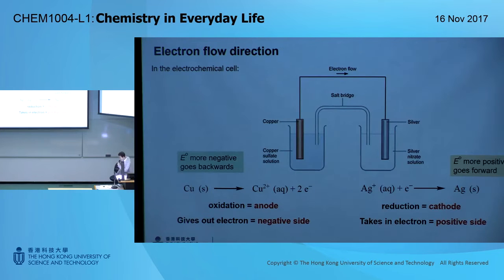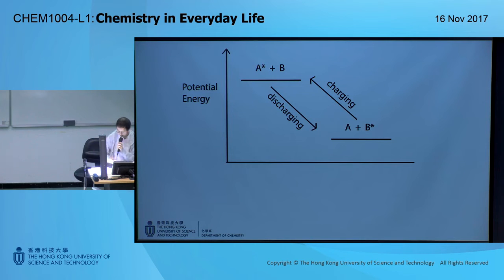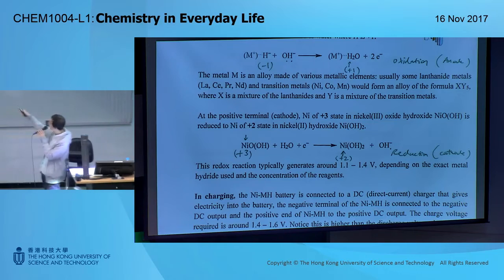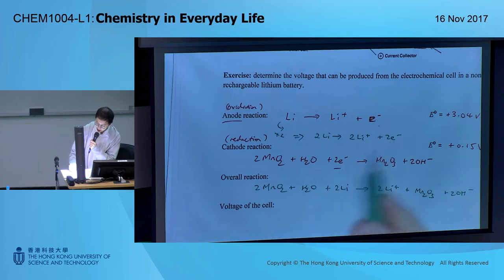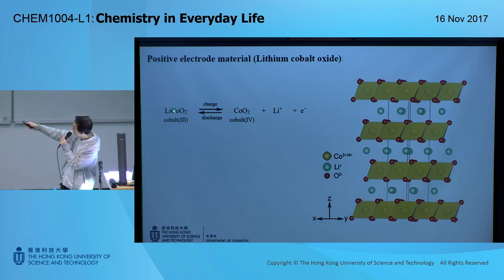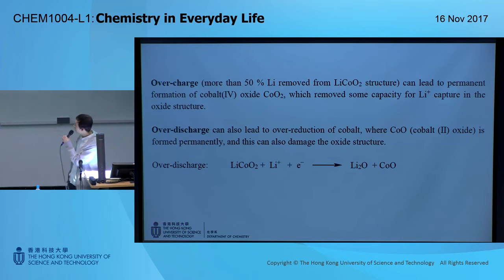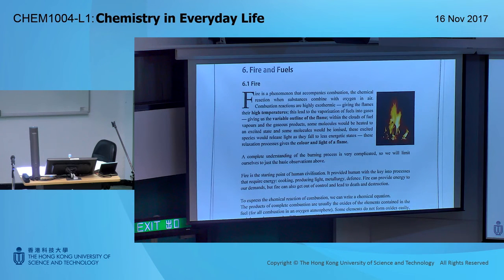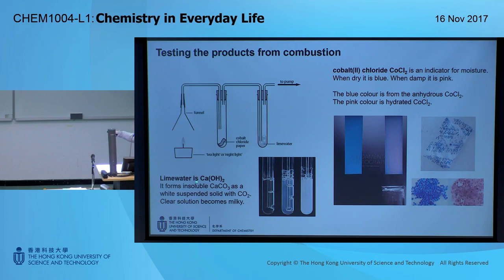CHEM1004 Lecture 21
Content: Silver oxide cells
Rechargeable batteries: Ni-MH batteries
Lithium metal batteries
Lithium-ion batteries
Summary of Chapter 5